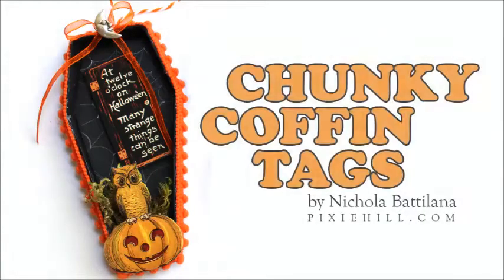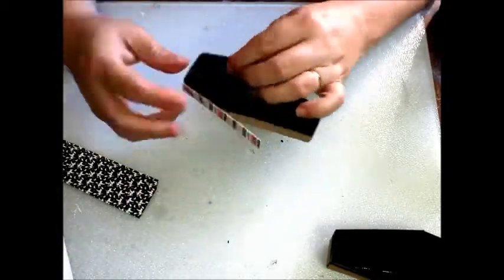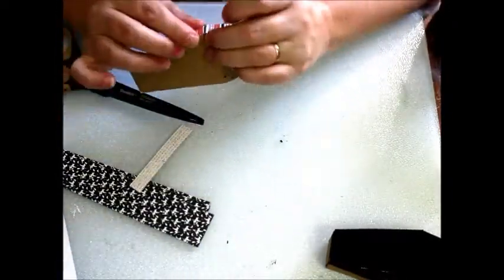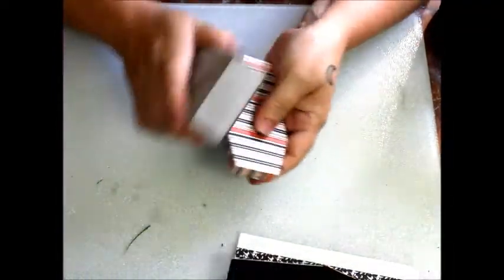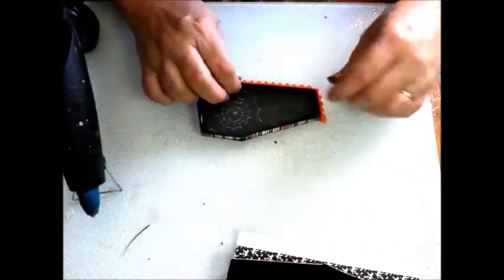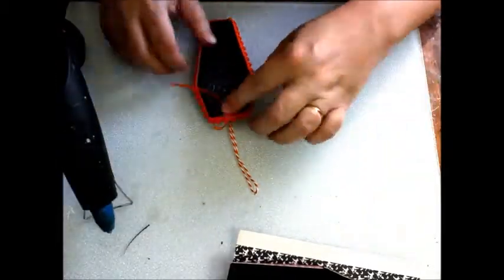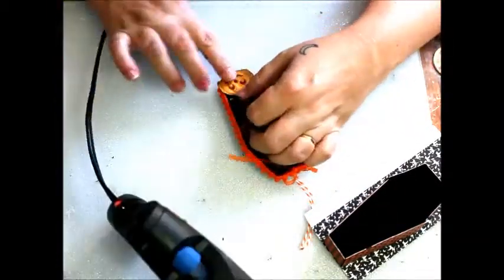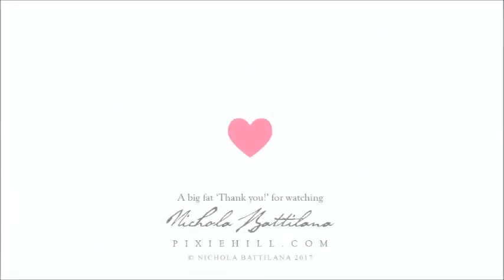Chunky Coffin Tags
A super simple project made with goodies from AlphaStamps.com using the lid and box elements of some cute chipboard coffins to make chunky tags and decorations for Halloween.

Music "Wigs" by Riot

HAPPY HALLOWEEN!